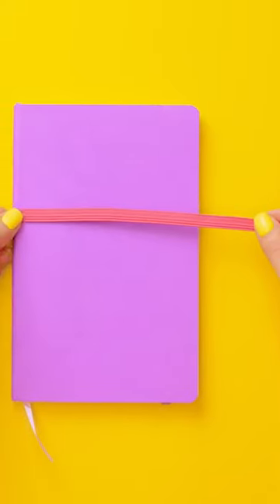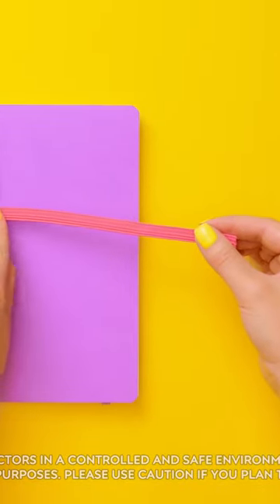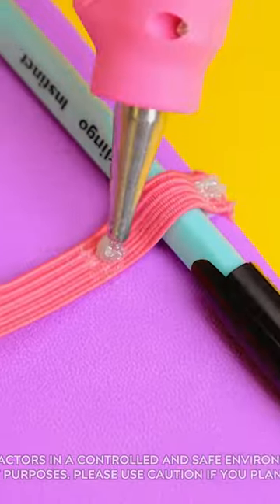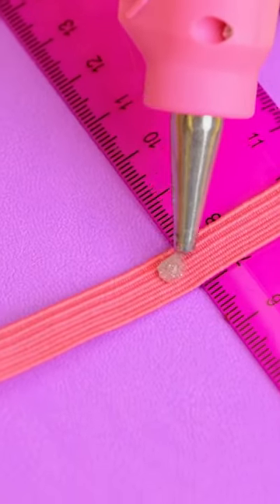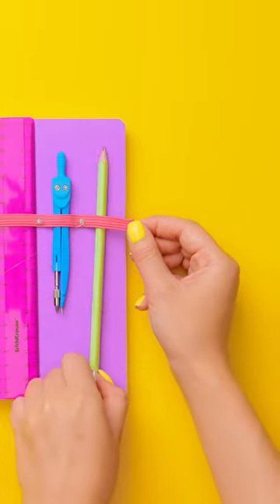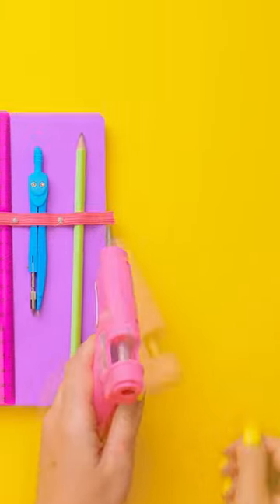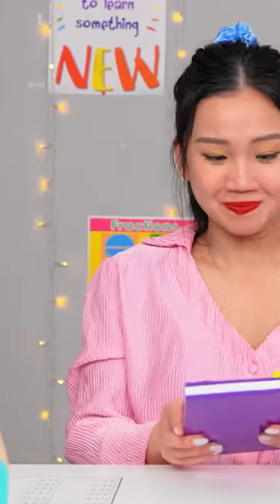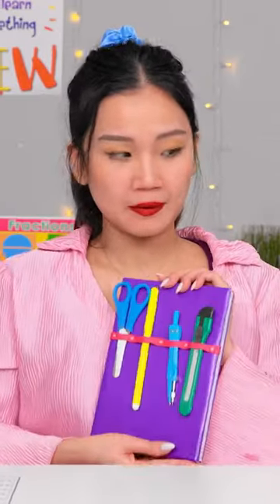Useful Hacks & Cheat🤫 Tricks by 123 GO! SHORTS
We know school is tough.  Between the studying, exams and homework, there’s so much to do.  That’s why we have come up with these awesome hacks to make life easier.
What’s your best school hack?